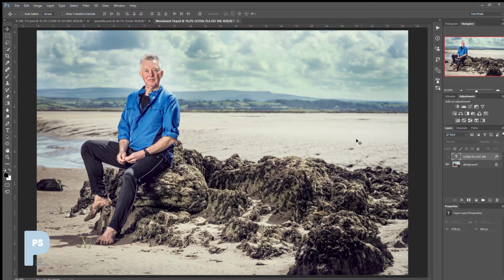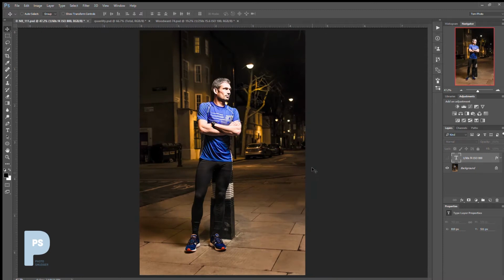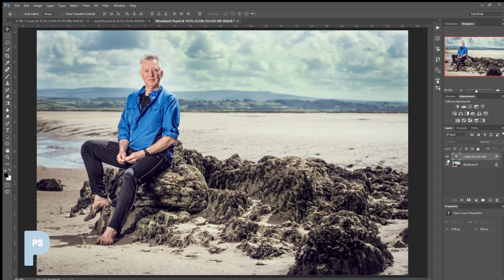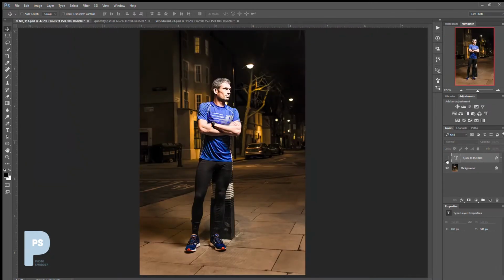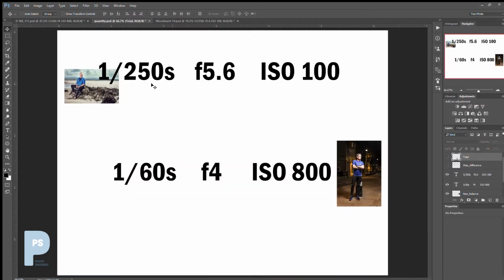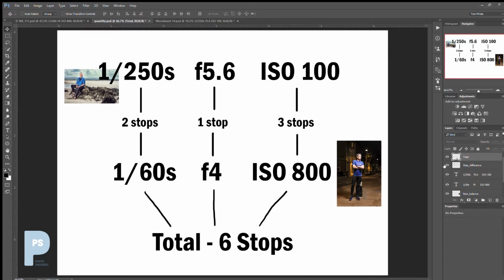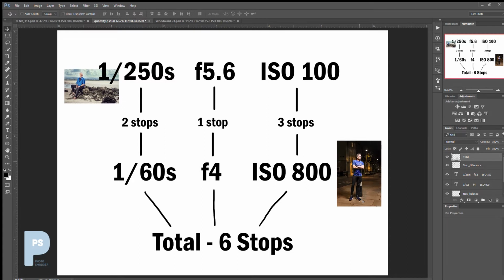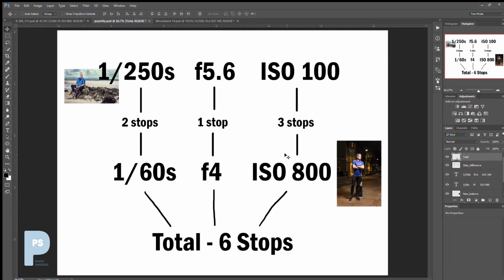Quantity of light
This week's "Learn to Light" video is about the Quantity of Light - how much of it you've got to play with in your shots.  This is a crucial thing to consider, as it will have an impact on lots of the technical and exposure choices you'll have to make.

The course covers everything from the absolute basics of light - it’s direction, quality, quantity and colour, through to different lighting types, mixed light sources, reverse engineering, and includes several real-life lighting scenarios which I’ll walk you through step by step.

You need a basic technical knowledge to take advantage of this course, and ideally a camera which will let you shoot in manual mode, but beyond that, you don’t need anything else apart from a willingness to learn!

Next week's video is concerned with the colour of light and white balance.